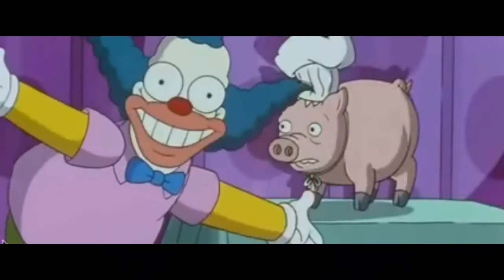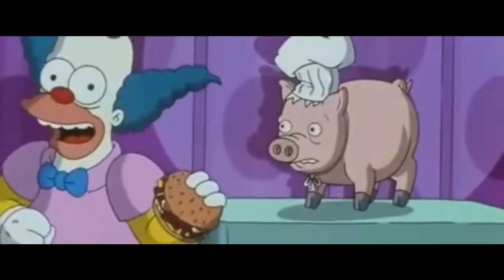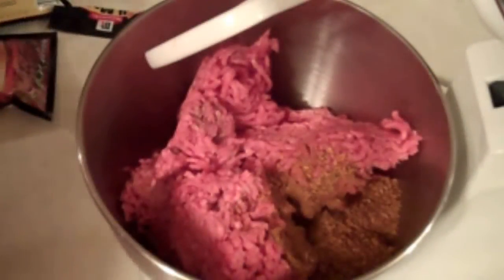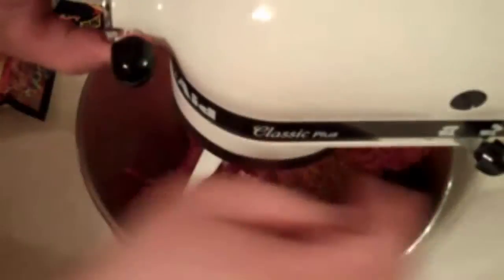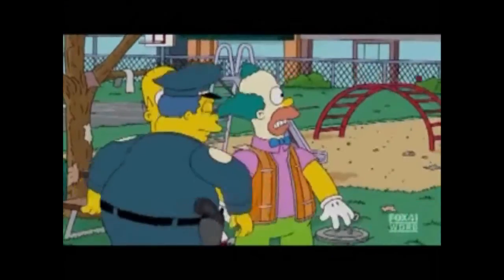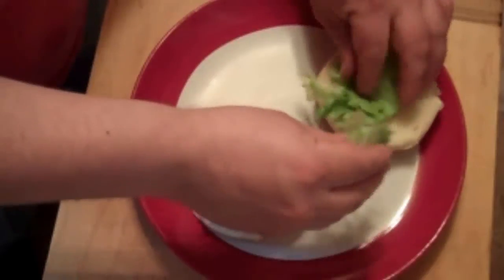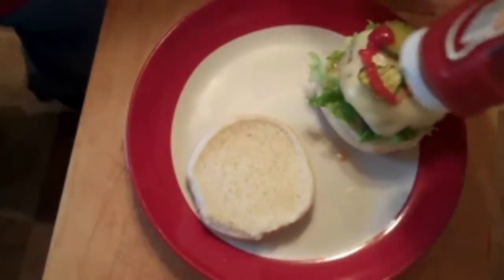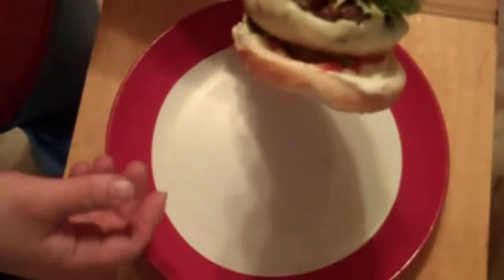Krusty Burger Daves Cooking Show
Here we go with a classic from a classic show Krusty Burger